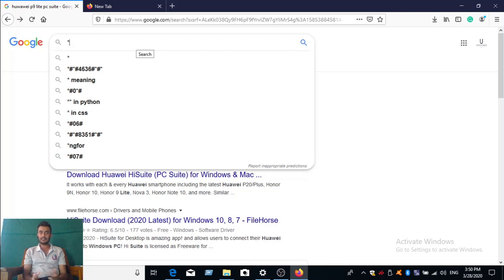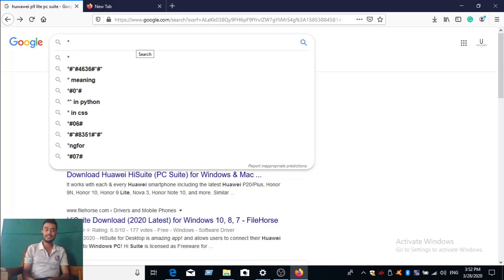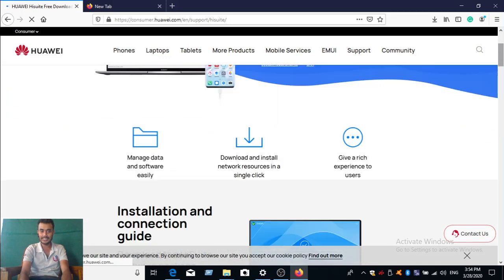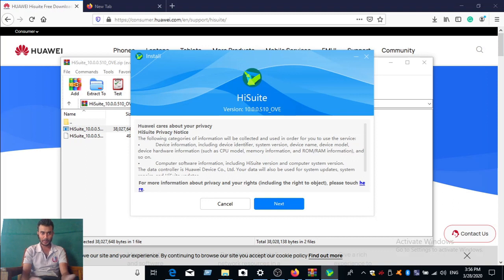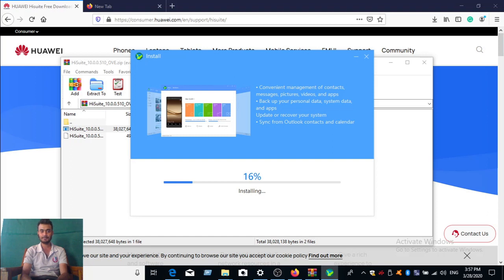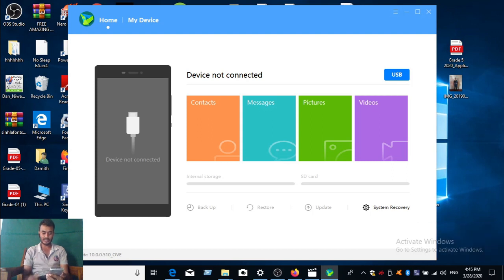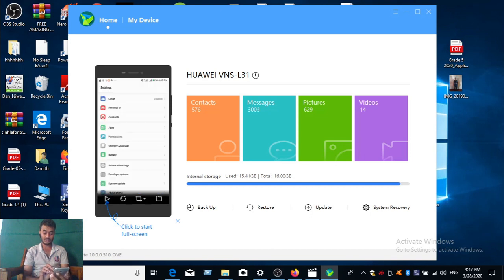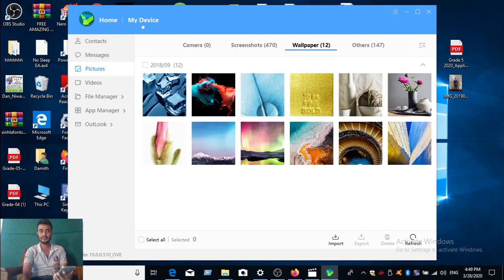How to connect your Huawei device to PC | Screen projection Android |Developer option|usb debugging.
this video is about connecting your android devices to your laptop or PC using a USB cable. The important thing is accessing mobile devices with protection. Here I am using a Huwawei P9 Lite device but you can use all of your huawei devices. You will have access to contacts, messages, audios, videos, and files. The stunning feature of this method is capturing your mobile(Android phone) display. You can make tutorials  with your mobile device in combination with the laptop(PC)
You can follow the same method to other brands of Android mobile devices too. you have to select the brand of the android phone then do the same procedure. In this video, we also discuss the way of enabling the USB debugging and accessing the developer option of the Android mobile phone.